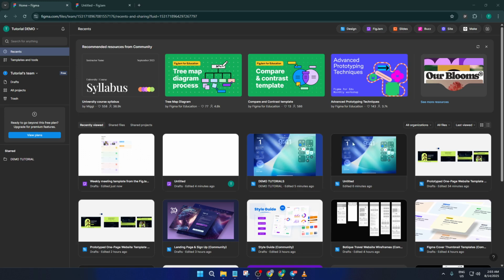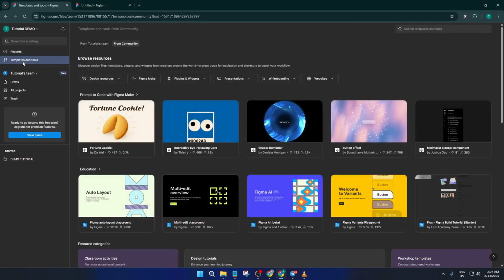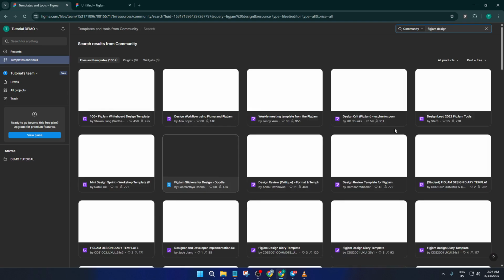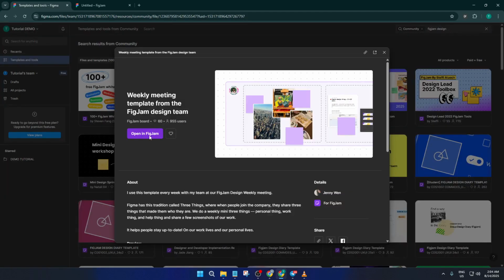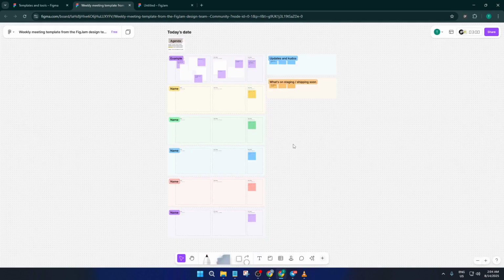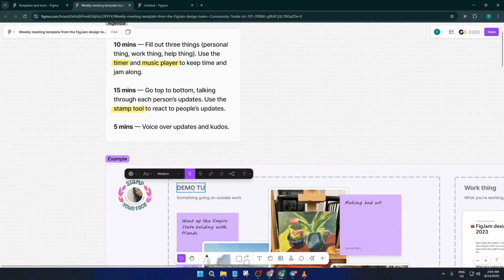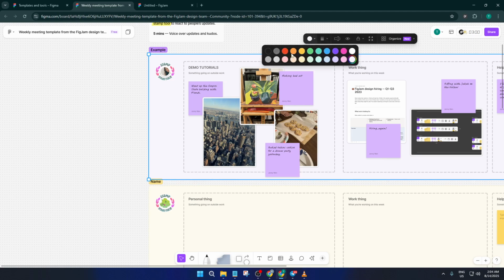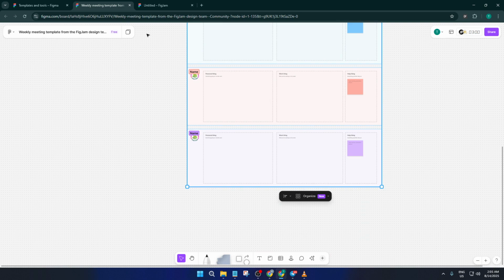How To Use Templates In FigJam using Figma (Step-by-step)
Learn how to use Templates In FigJam using Figma with a clear, beginner-friendly walkthrough. This tutorial explains the essential tools, settings, and steps you need to complete the process efficiently while keeping your Figma workflow organized.